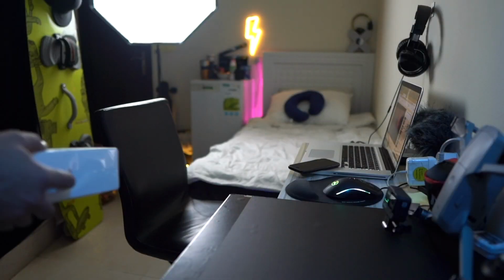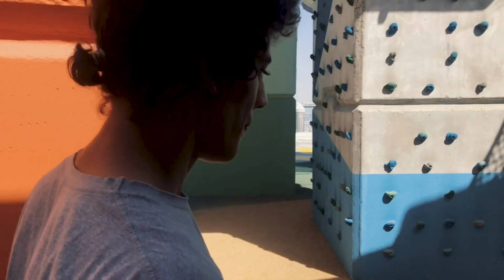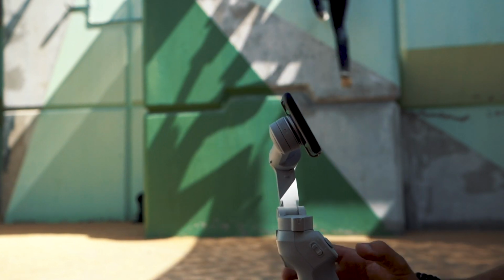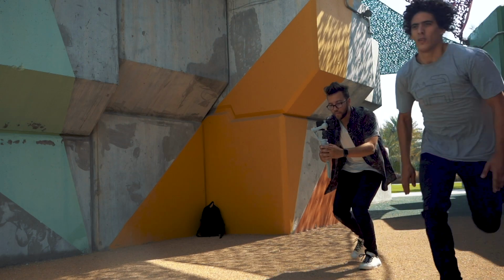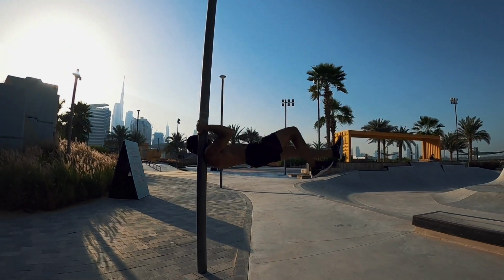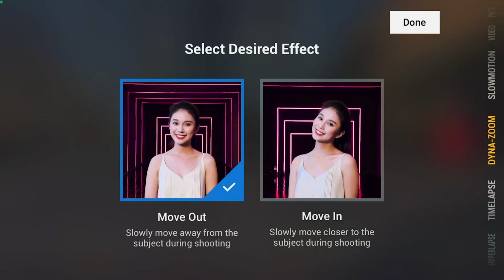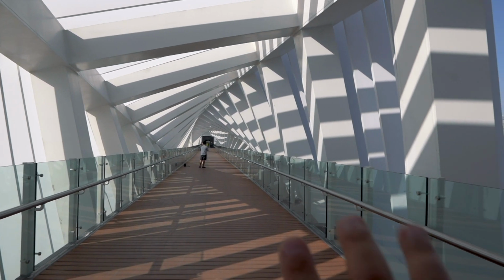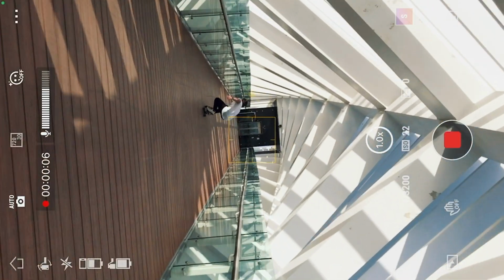How to shoot cinematic video with phone and gimbal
The Best mobile gimbal in 2021
In This Video we will see how to shoot cinematic video with phone and gimbal .. Easy Tips to improve your videos and take it to the next level .
For more videos and tips

My 2021 KIT for Filmmaking, Photography & Vlogs:

Cameras :
SONY A7iii Camera
GoPro Hero 9

Gimbals :
DJi OM4 ( Mobile gimbal )
DJI RS 2 Gimbal Stabilizer
FEELWORLD 4K Monitor

Light :
Aputure LS 60D Light
Aputure LS 300 Light
Aputure MC Light

Audio & Sound :
Rode VideoMic Pro+
Rode NTG5
Rode Wireless Go